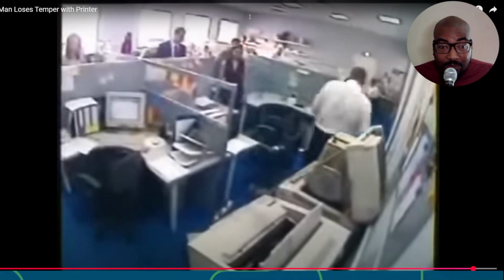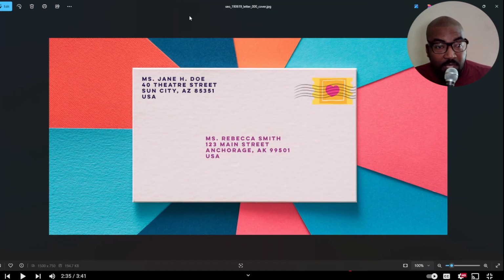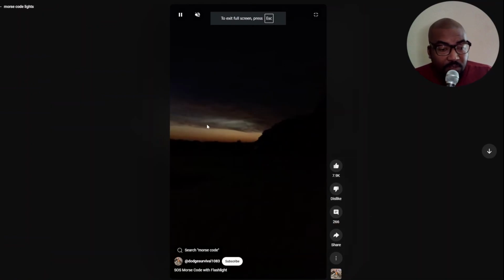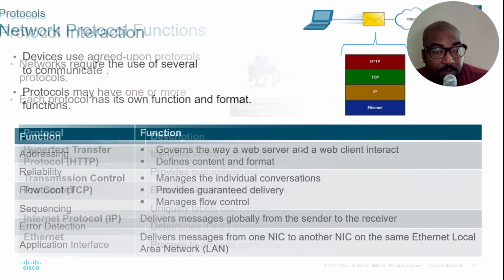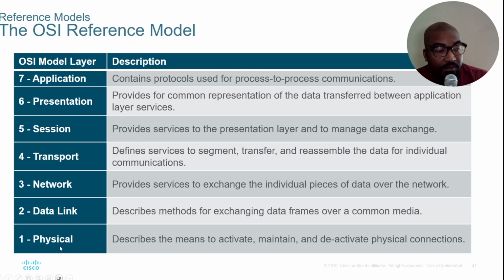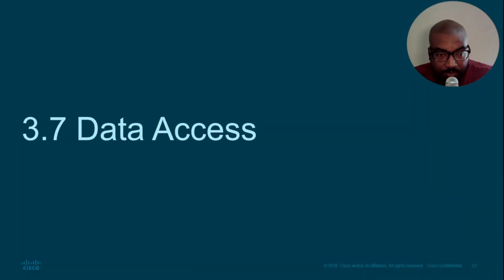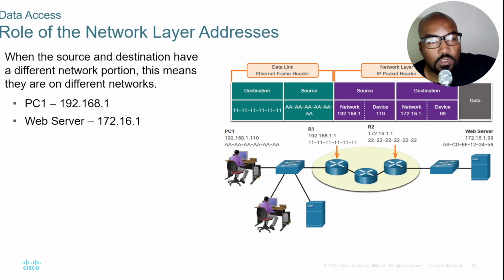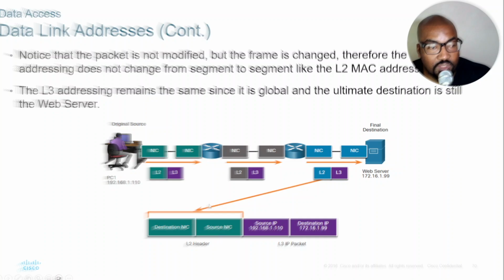Introduction to Networks Module 3.NetworkingEssentials – Unpacking OSI, TCPIP &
Module 3 of the IntroductionToNetworks series takes you deeper into how data travels across a network by breaking down the core principles of network communications. In this module, viewers learn about

Networking Models: An overview of how the OSI and TCPIP models organize network functions into layers, each with its own responsibilities.
Data Encapsulation & Transmission: Discover how data is packaged at each layer as it moves from one device to another, ensuring information is sent, routed, and received correctly.
Key Protocols: An introduction to essential protocols like TCP, UDP, HTTP, etc., that enable devices to communicate efficiently.
Device Interactions: How various network devices—such as Routers, Switches, and Hubs—work together to manage data traffic.
Real-World Applications: Practical examples that illustrate how these principles are applied in everyday networking scenarios.
Overall, Module 3 is designed to provide a strong foundation in understanding the mechanics behind network communication, preparing learners for more advanced topics and hands-on labs later in the course.